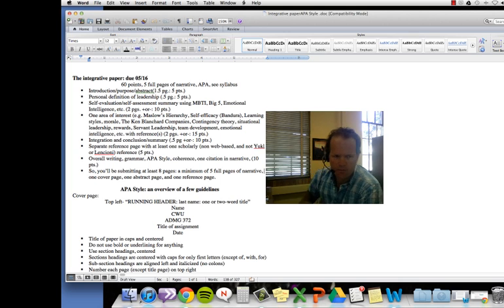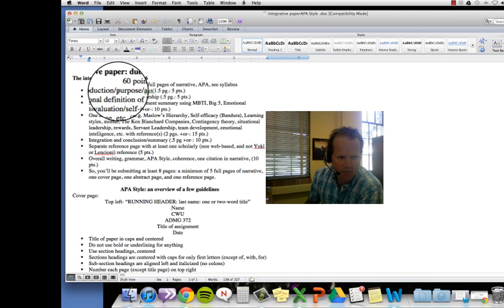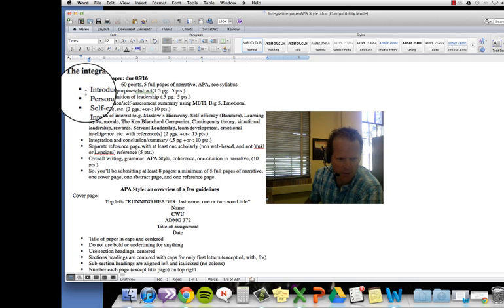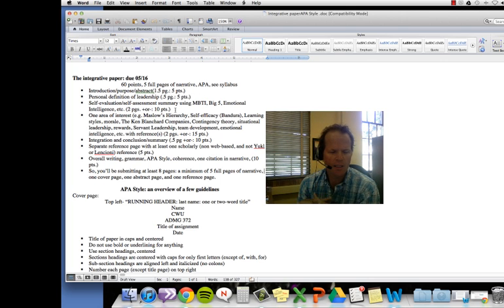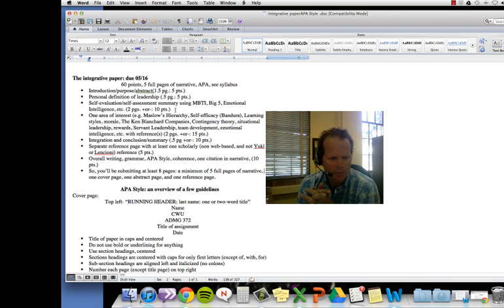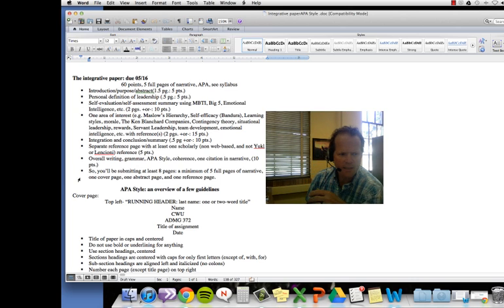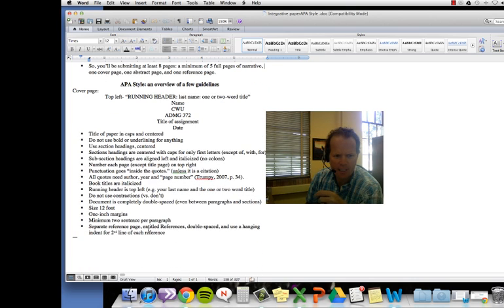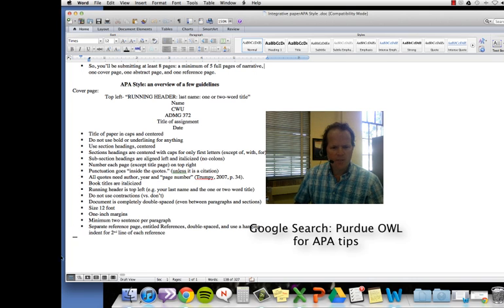372 Integrative Paper Tips.mp4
integrative paper